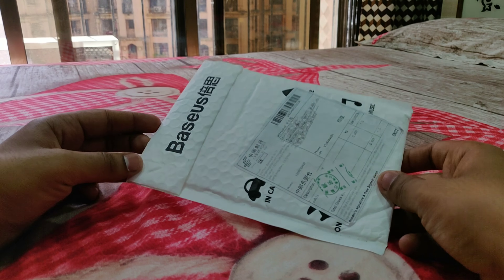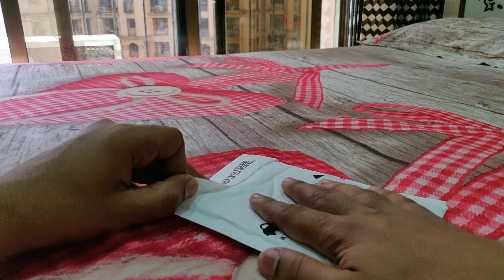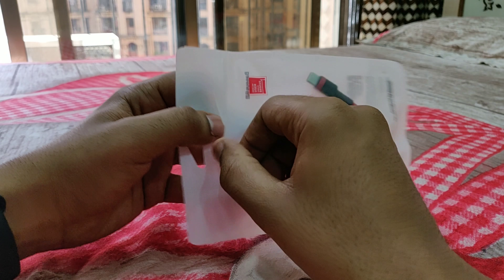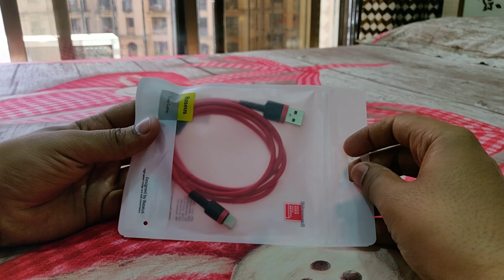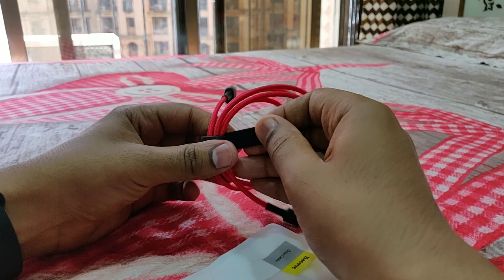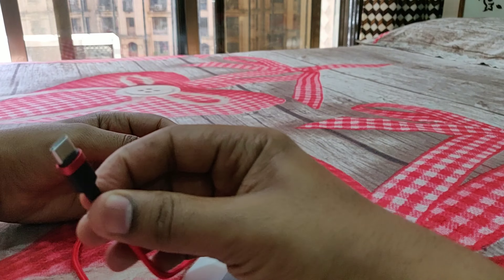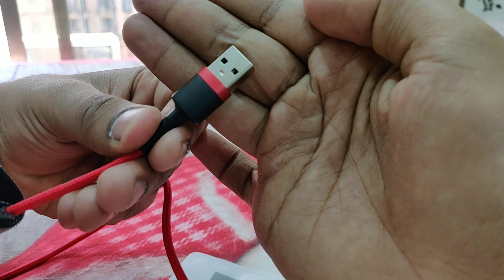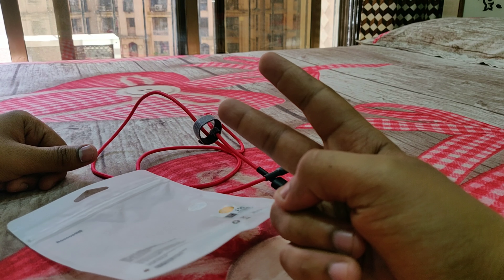oneplus Baseus Type C Cable for Android /OnePlus 6 /6t from Aliexpress